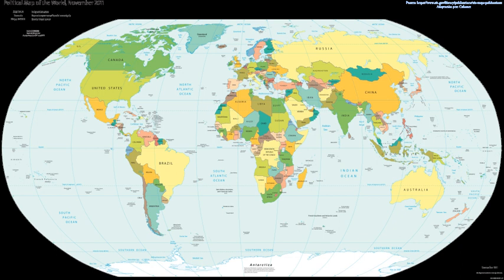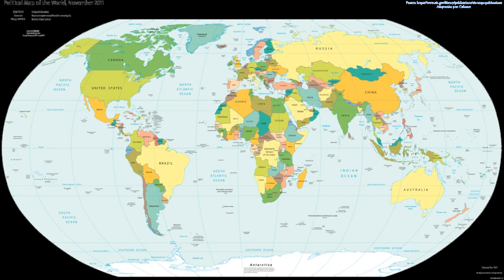Country | Wikipedia audio article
00:01:28 1 Etymology and usage
00:04:21 2 Sovereignty status
00:05:56 2.1 Denmark
00:06:20 2.2 Netherlands
00:06:41 2.3 United Kingdom
00:08:24 3 See also

- Socrates

SUMMARY
A country is a region that is identified as a distinct entity in political geography. A country may be an independent sovereign state or part of a larger state, as a non-sovereign or formerly sovereign political division, or a geographic region associated with sets of previously independent or differently associated people with distinct political characteristics. Regardless of the physical geography, in the modern internationally accepted legal definition as defined by the League of Nations in 1937 and reaffirmed by the United Nations in 1945, a resident of a country is subject to the independent exercise of legal jurisdiction. There is no hard and fast definition of what regions are countries and which are not.
Countries can refer both to sovereign states and to other political entities, while other times it can refer only to states. For example, the CIA World Factbook uses the word in its "Country name" field to refer to "a wide variety of dependencies, areas of special sovereignty, uninhabited islands, and other entities in addition to the traditional countries or independent states".[Note 1]